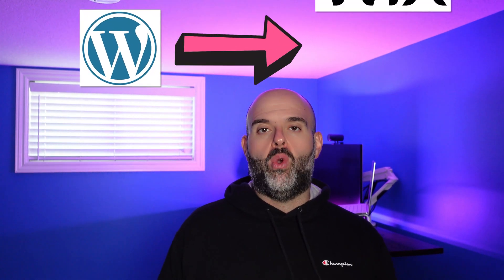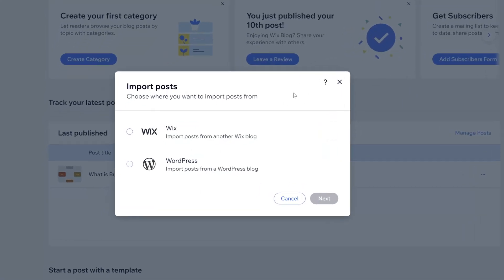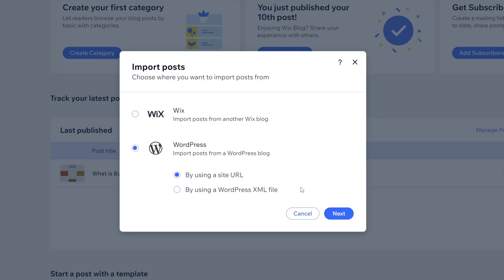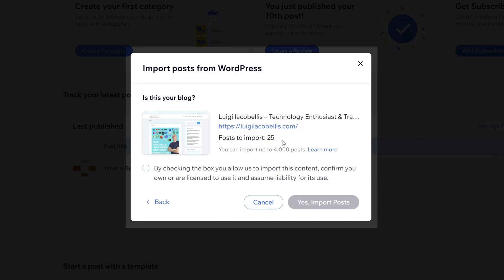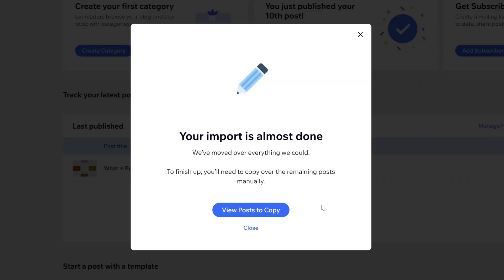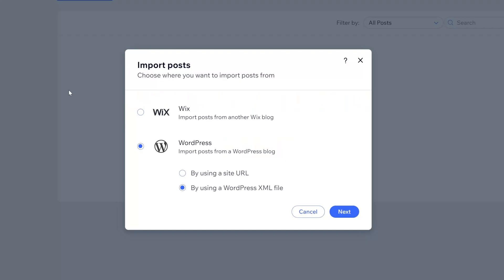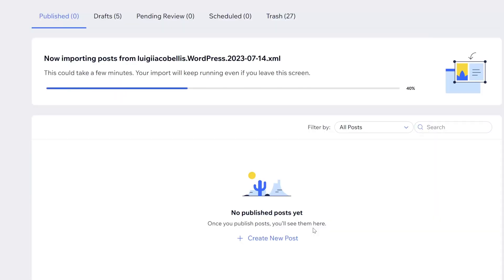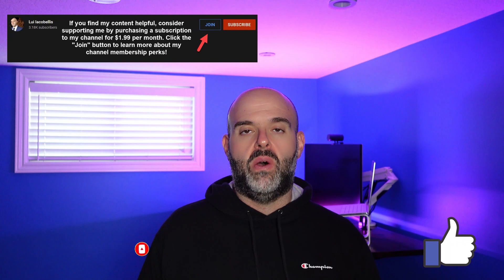How To Import WordPress Blog Posts To Wix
This Wix tutorial will demonstrate how you can migrate blog from WordPress to Wix and moving blog from WordPress to Wix. Specifically, it will demonstrate how to import WordPress blog to wix, and how to import blog post from WordPress to Wix website. To import WordPress content in Wix means to import blog posts that are hosted on a WordPress website to a blog that is hosted on a Wix website. Wix has added a feature that allows you to effortlessly transfer blog posts from a WordPress website to a Wix website. Moving blog from word press to Wix can be done in one of two ways. This video will demonstrate how to move blog from WordPress to Wix blog using a URL or link. It will also demonstrate how to move blog from WordPress to Wix site using an XML file. Note that to migrate blog from WordPress to wix 2023, you do not need to be a premium subscriber to Wix. Even users using the free version of Wix can import blog post from WordPress to Wix site. This tutorial will answer the following questions: Can you transfer from WordPress to Wix?, Can I migrate from WordPress to Wix?, How do I transfer my WordPress blog to Wix?, How do I import WordPress into Wix?.

GET YOUR FREE PDF LIST OF THE TOP APPS TO USE WITH WIX

Timeline:
0:00 - Start
0:15 - Import blog posts from WordPress to Wix using a URL
2:40 - Import blog posts from WordPress to Wix using an XML file